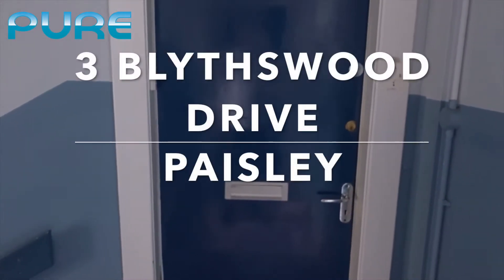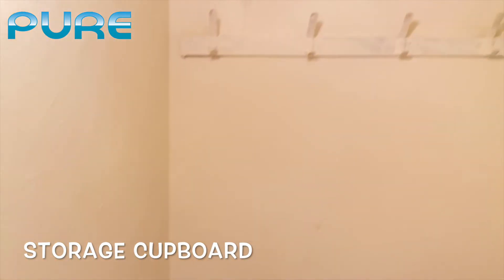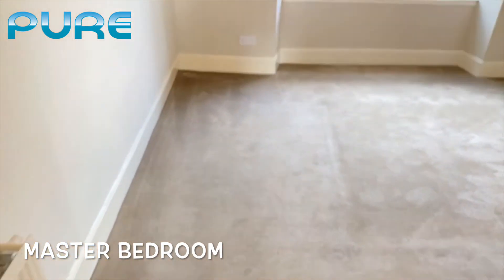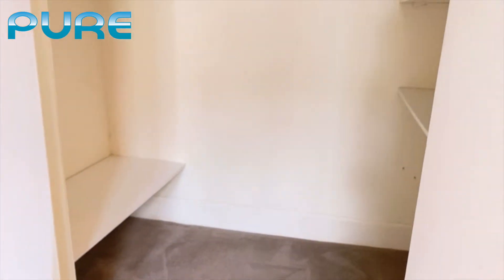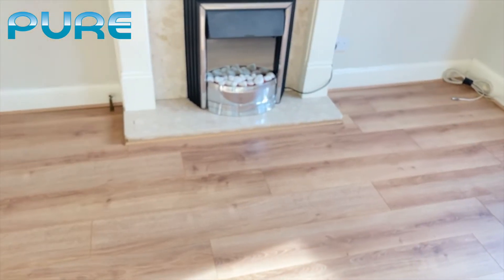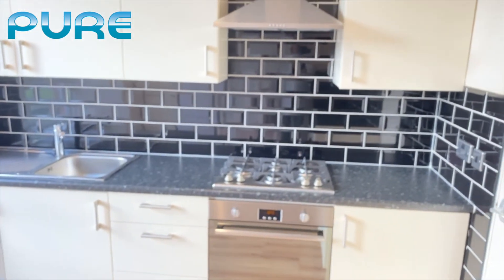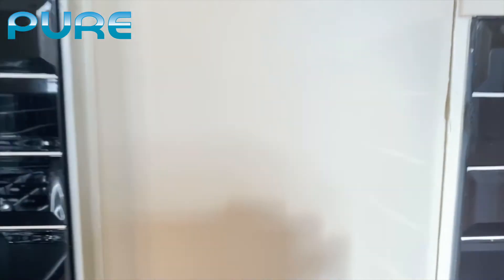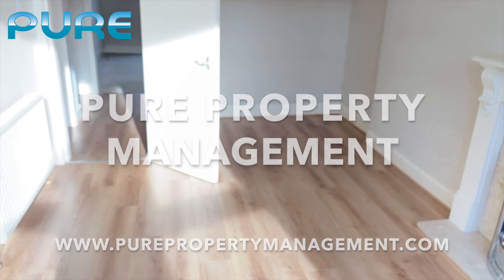Blythswood Drive - Video Tour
This 2 bedroom, 1st floor flat is situated in a Traditional Red sandstone Tenement close to Paisley Town Centre. The lounge bay window overlooks the Fountain Gardens Paisley.
The property comprises a laminate floor hallway with 2 double bedrooms leading off to the left. The main bedroom has a very large built-in wardrobe with plenty of storage space. Both bedrooms have carpeted floors and double glazed windows. There is a modern bathroom with hand basin, toilet and large shower which runs directly off the boiler.
The living room is a very good size, also with laminated floors, large windows allowing plenty of natural light and an electric fireplace. The living room also has an area suitable for a dining table.

Off the living room is the modern, fully fitted kitchen. The kitchen is a very good size with a washing machine, fridge/freezer, oven, hob and extractor. The kitchen cupboards give plenty of storage space and food preparation area on the worktops.

The property benefits from Gas Central Heating and double glazing with secure entry.

Paisley Gilmour Train station is close by with links to Glasgow Airport and the M8. The property is located close to local public transport routes and further benefits from free parking.

Landlord Reg: 74397/350/01171